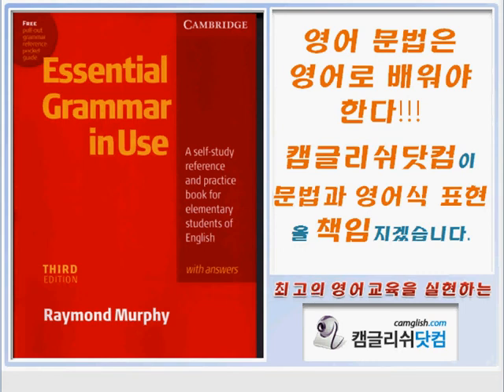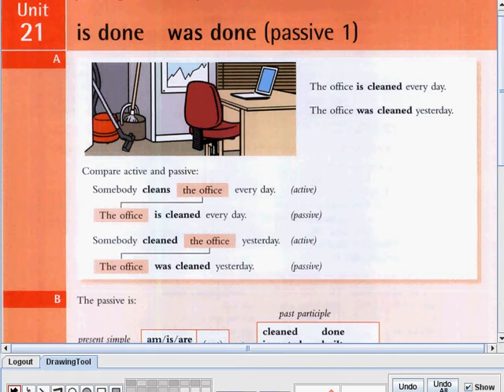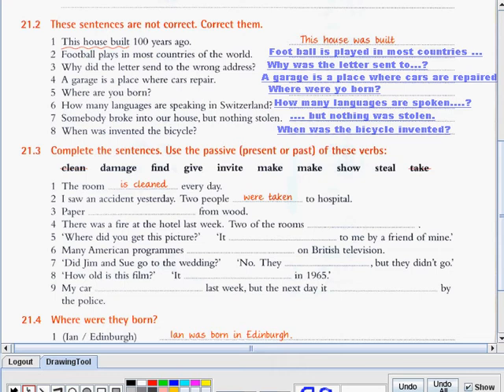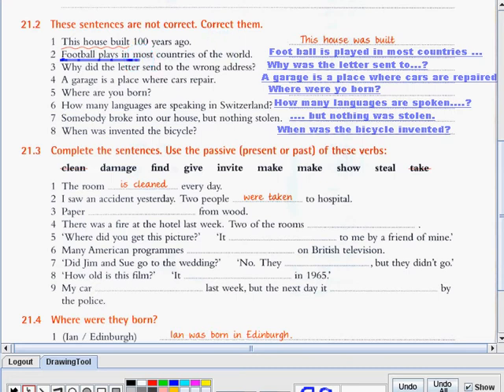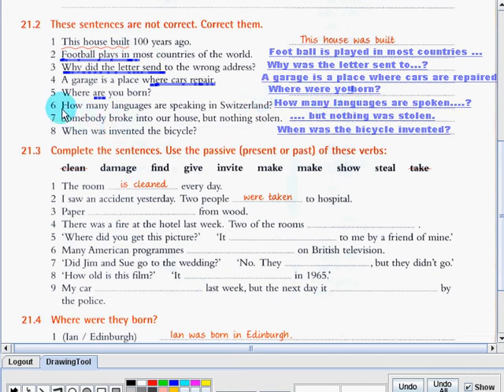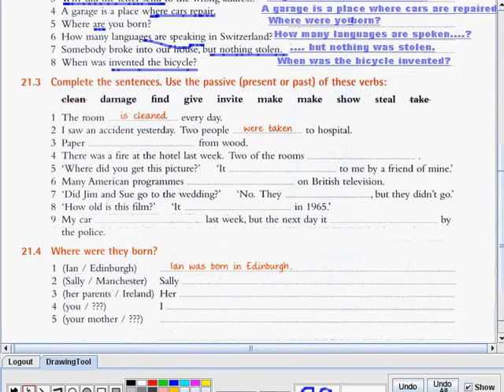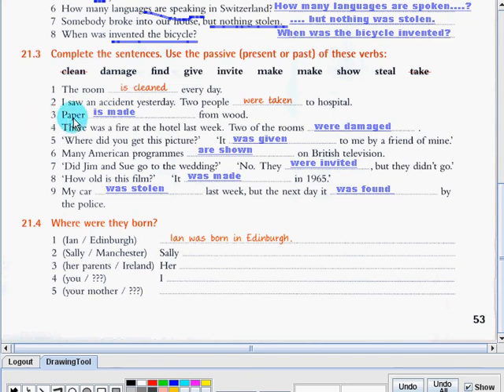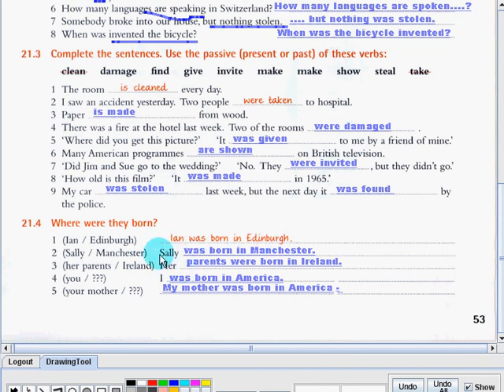EssentialGrammarInUse 021 082 053